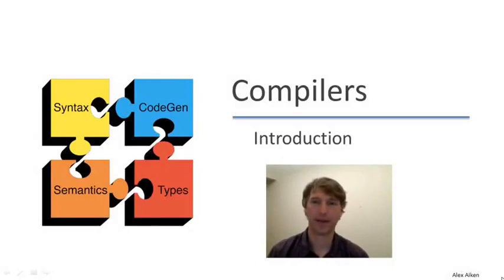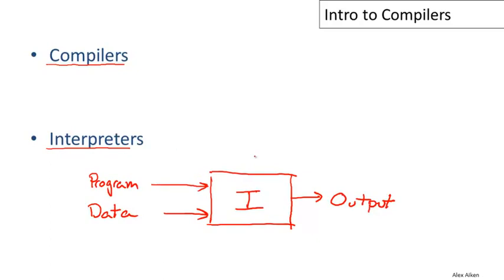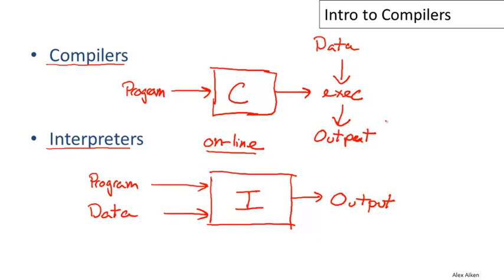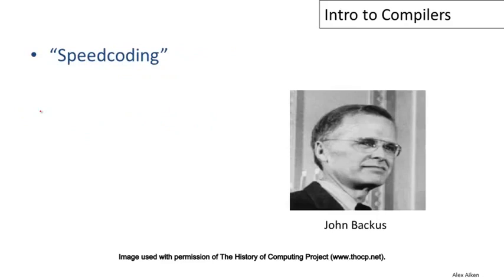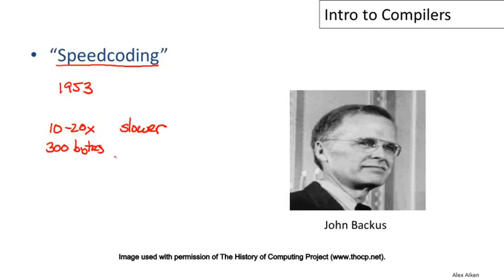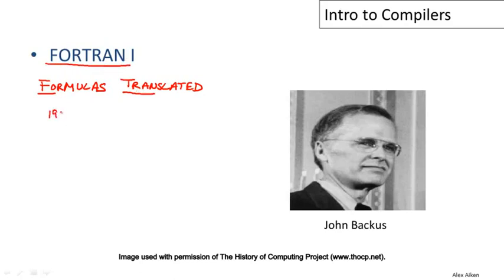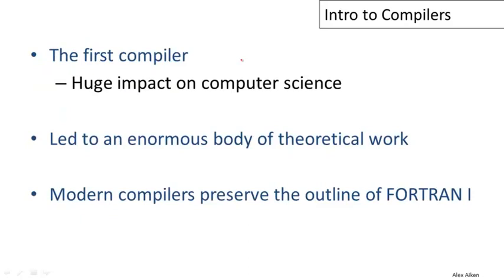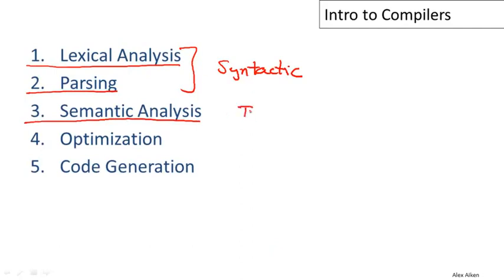【Lecture 01】 CS143, Compilers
Introduction